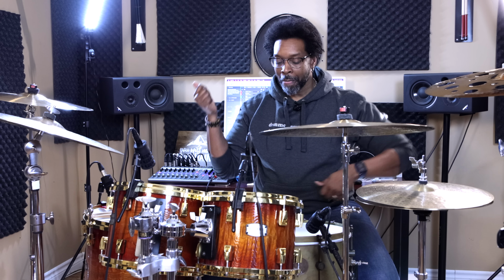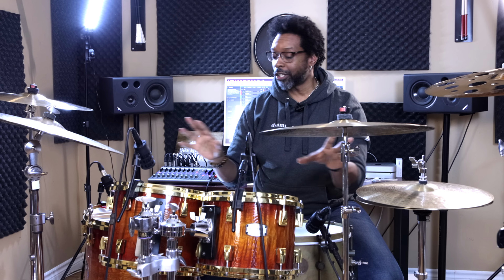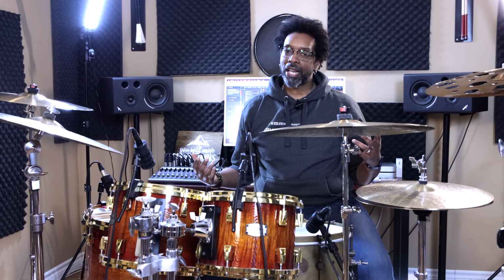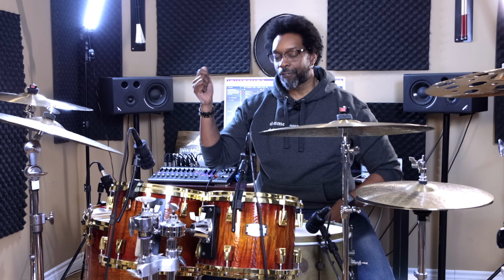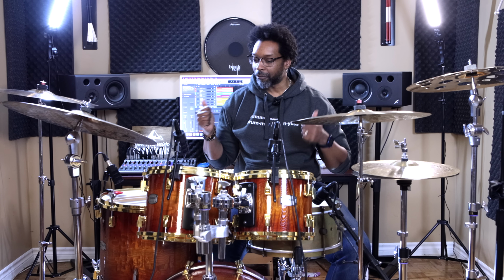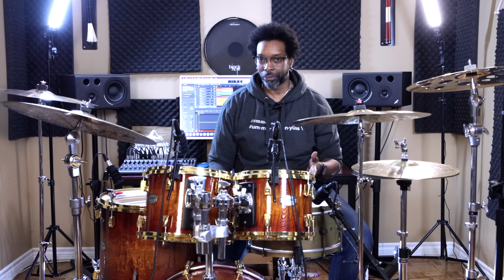Work Out On Your Kit! 💪🏽 Add These 3 Drills To Your Practice Routine! 🔥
Check this video out to see how adding drills to your practice routine can have a great affect on your progress and playing!

BEATDOWN'S KIT
Yamaha PHX
Evans Drumheads
Paiste Cymbals
Promark Sticks